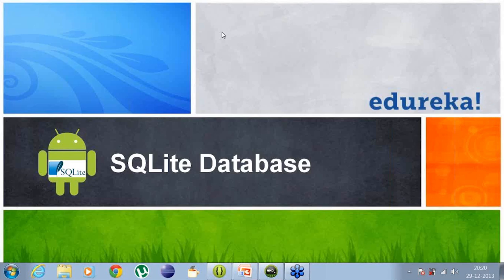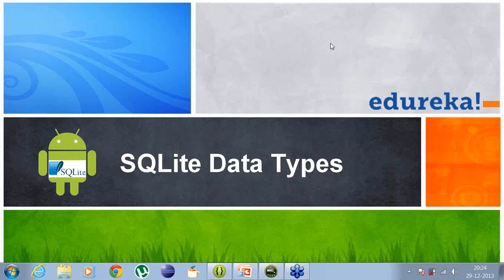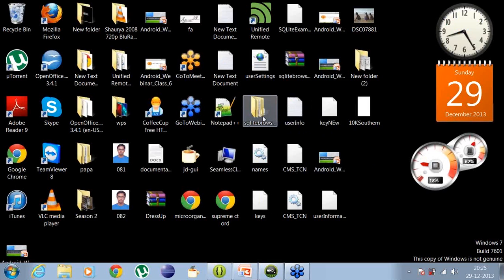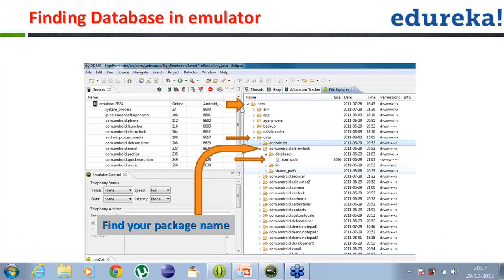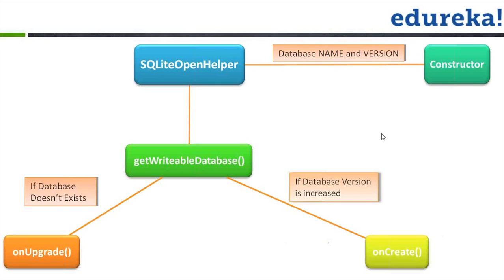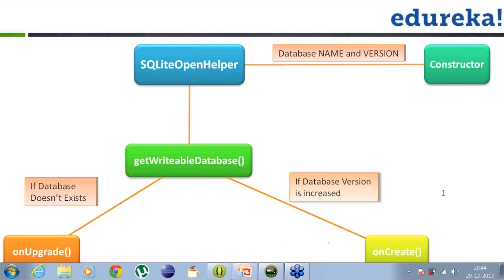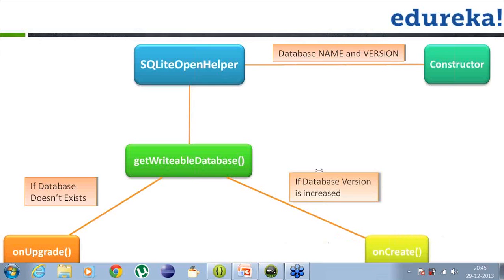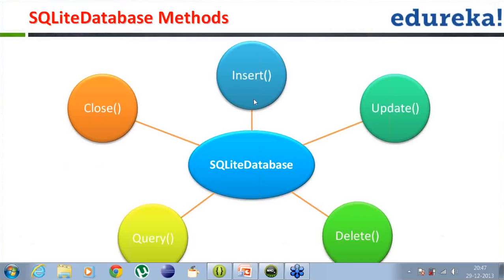Introducton On Android Sqlite Database | Edureka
SQLite is an open source database, which is automatically managed by Android platform. It is light-weight and requires very less memory. SQLite database is available on every Android device. To get more details about the database, watch this video, which briefs you on the following:

1. What is SQLite?
2. SQLite Data Types
3. SQLite Open Helper Class
4. SQLite Database
5. SQLite Database Methods

The topics related to SQLite and Android have been widely covered in our ‘Android Development’ course.